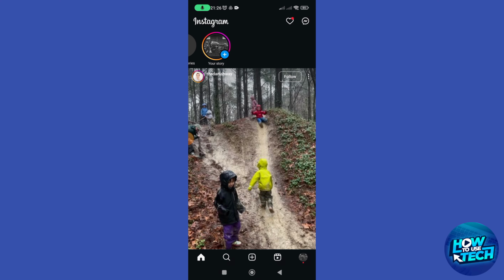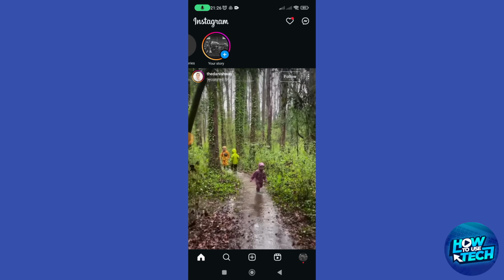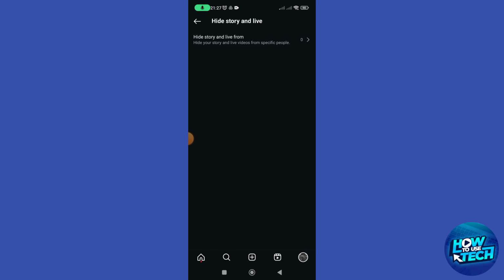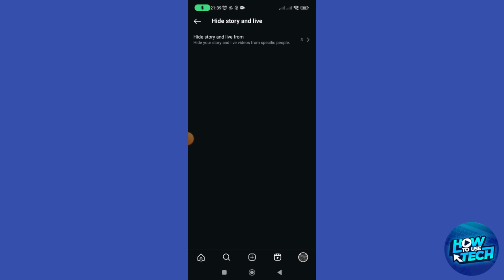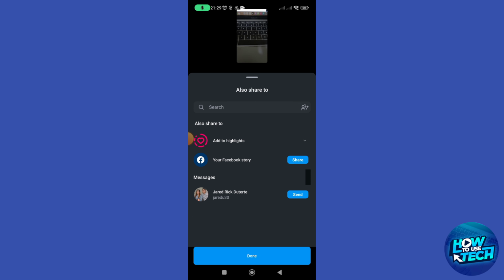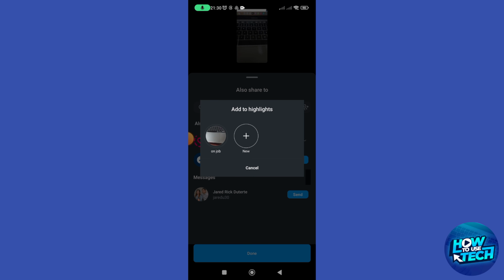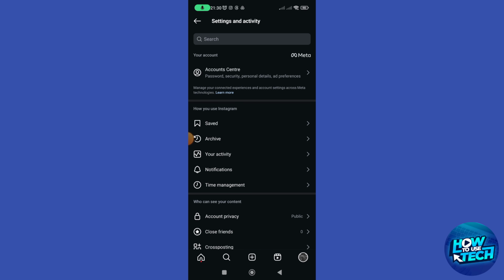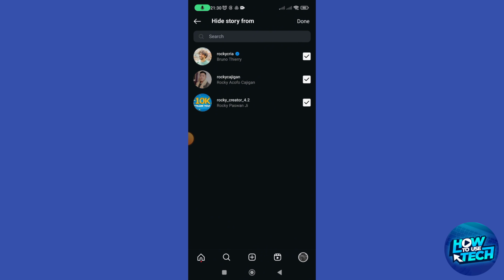How To Add Highlights On Instagram Without Posting To Story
In this video , I will show you How To Add Highlights On Instagram Without Posting To Story. The method is very simple and clearly described in the video.